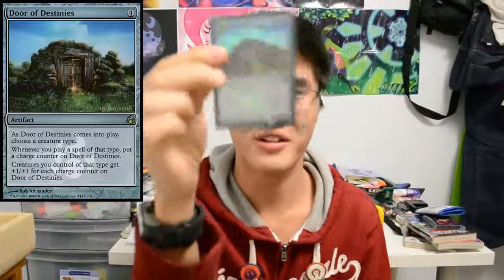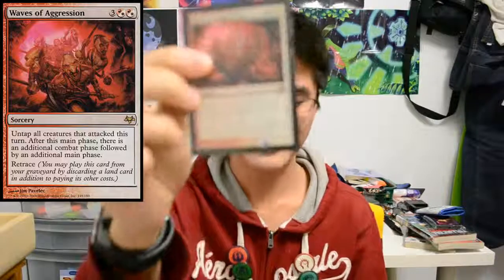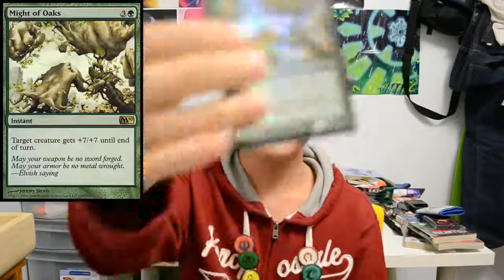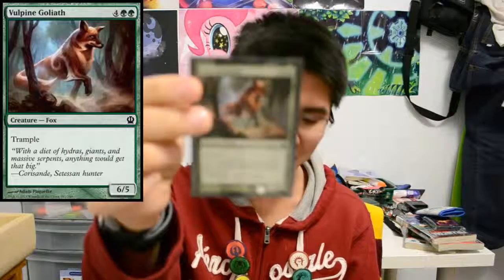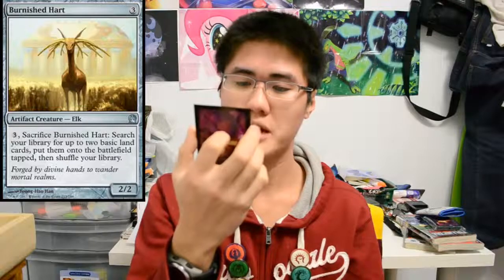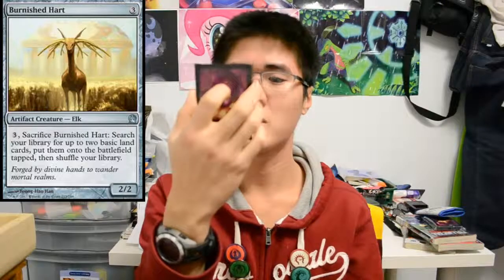0's MTG Haul #16 Nov. 15 2013 - Monies for Cards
I bought somethings. Nice things, useful things and shiny things.
My new camera records very vibrant colours.